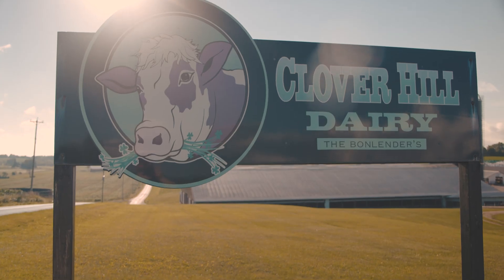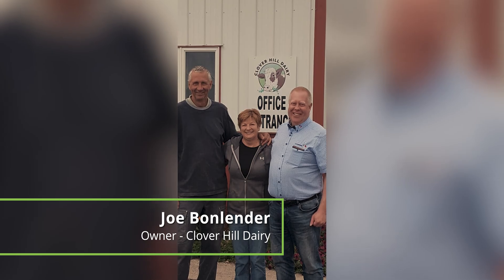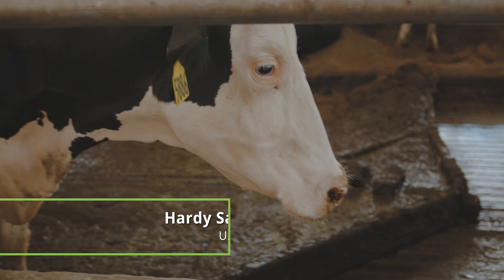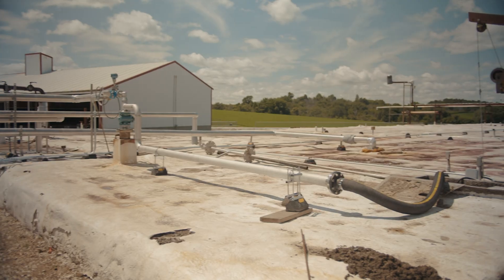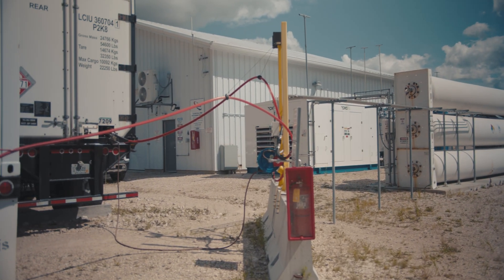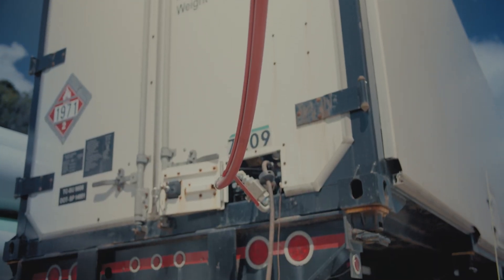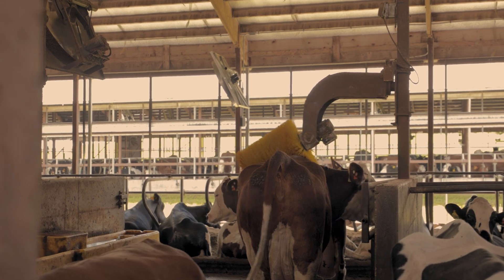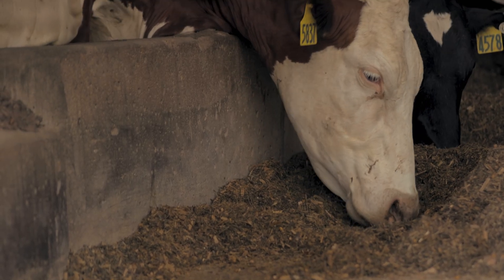Clover Hill Dairy Promo 2023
Renewable Natural Gas Project: Interviews with the farm owner - Joe Bonlender, developer - U.S. Energy, and upgrading equipment provider - Nacelle Solutions. Listen as the partners describe the benefits of an RNG project and the positive impact for the dairy and our environment.